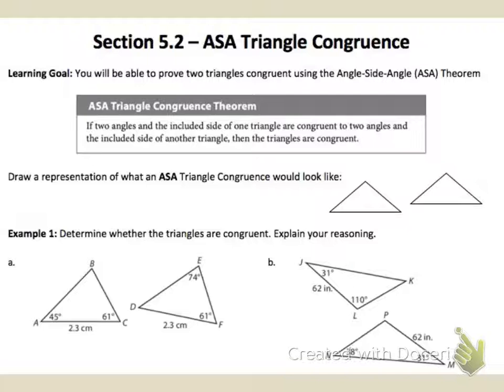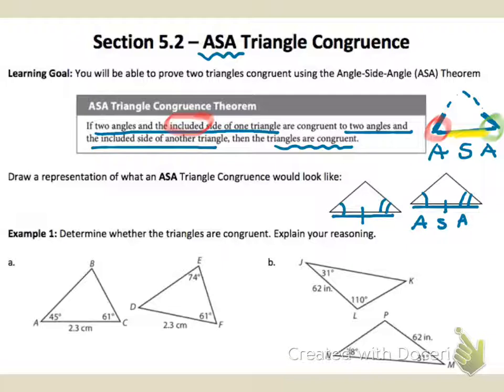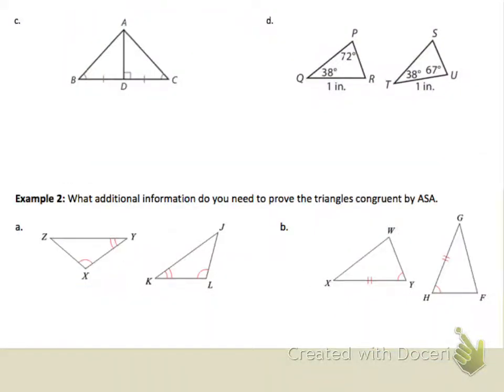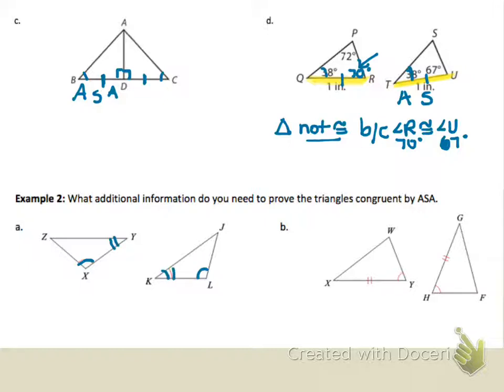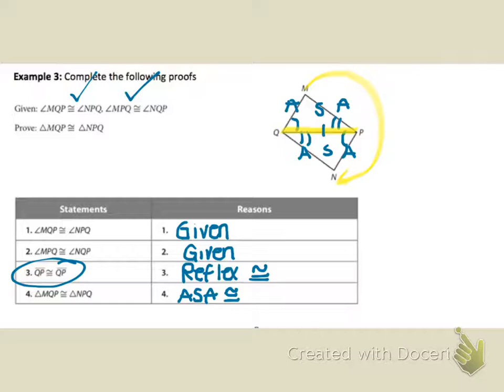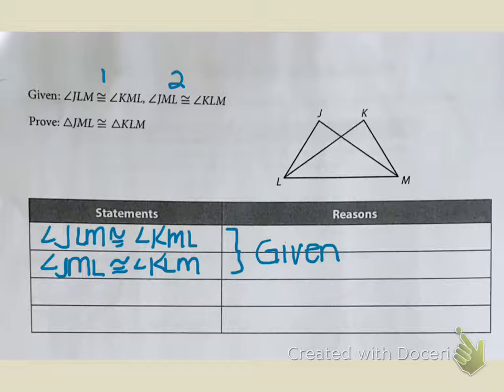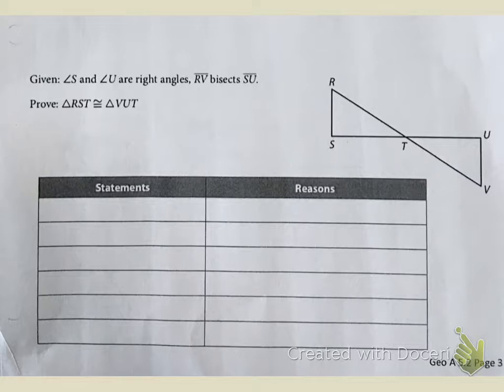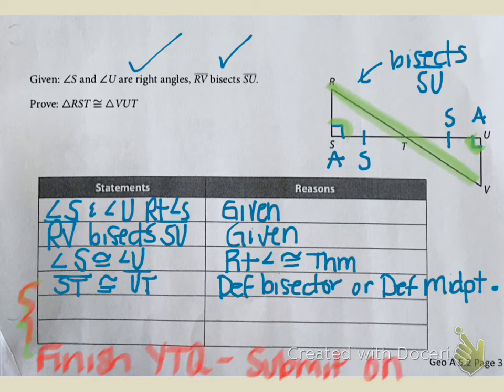Geometry A Module 5:2 "ASA Triangle Congruence"